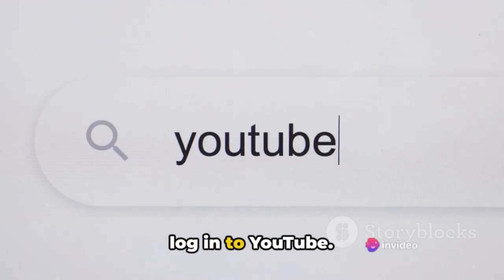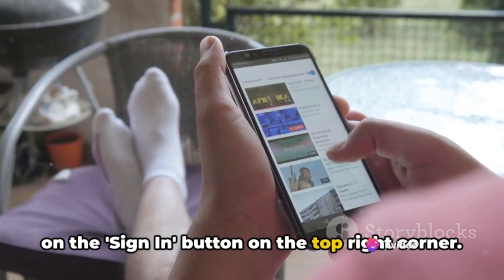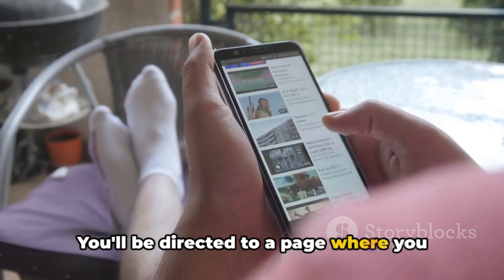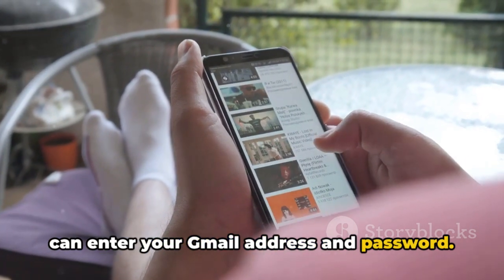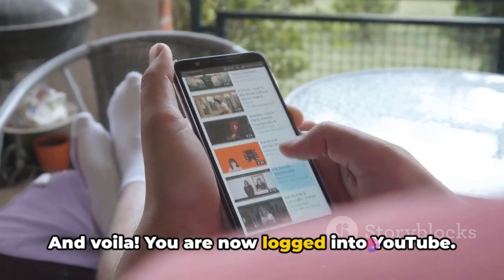6 Simple Steps to YouTube Success in 2024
In this step-by-step guide, we reveal the 6 steps secrets to setting up a wildly successful YouTube channel that , attracts subscribers and boosts views! Whether you're a seasoned content creator or just starting out, this video has everything you need to know. From creating captivating content to optimizing your channel for searchability, we'll cover it all. Plus, we'll share expert tips and strategies that will help you stand out from the crowd and grow your subscriber base. Don't miss out on this must-watch video if you want to take your YouTube channel to the next level! Let's make all your YouTube dreams come true together!

OUTLINE:

00:00:00 The First Steps to Create a YouTube Channel
00:01:41 Deciding on Your YouTube Content
00:02:26 Setting up Your YouTube Profile
00:04:26 Uploading Your First Content
00:06:16 Promoting Your YouTube Channel
00:08:14 Consistency and Growth